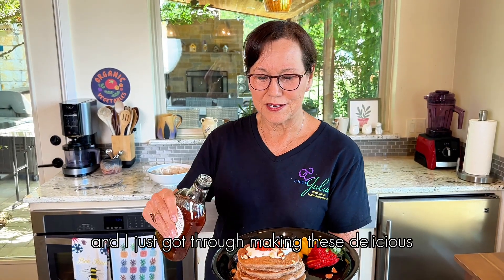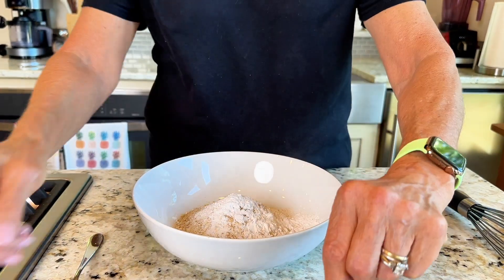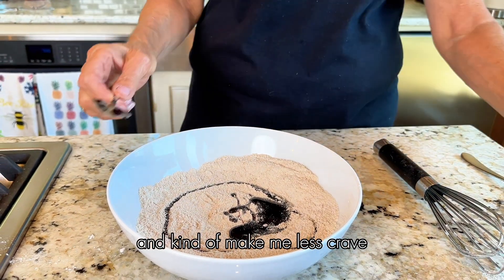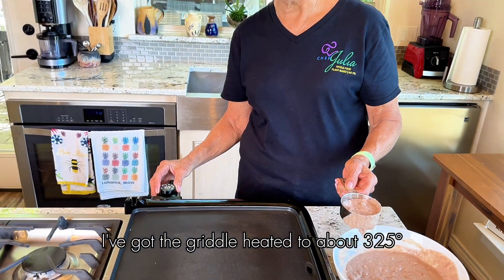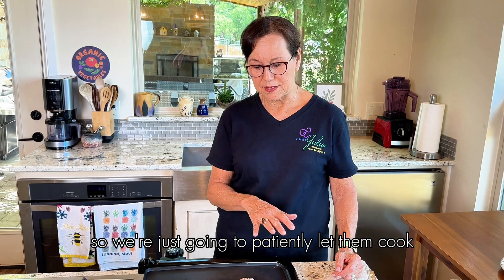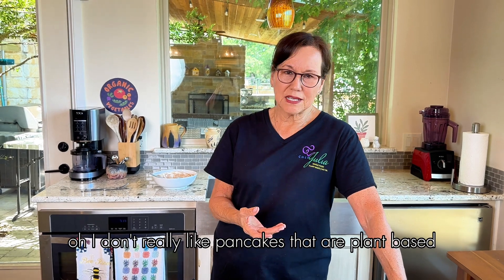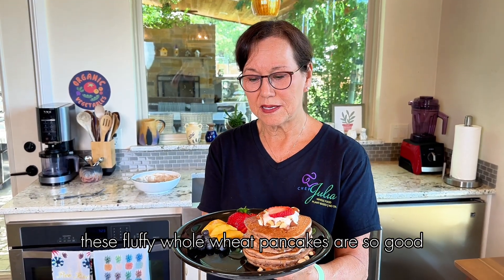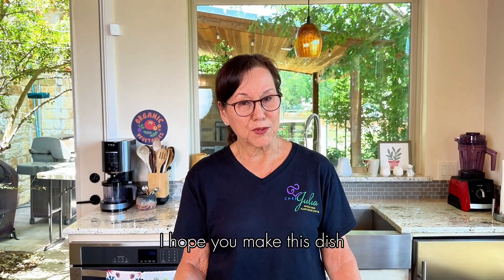Plant Based Fluffy Pancakes |whole grain| whole food plant based | oil free cooking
NOTE IN THE VIDEO I SAY 2 TABLESPOONS OF BAKING POWDER BUT IT'S SUPPOSED TO BE 2 TEASPOONS OF BAKING POWDER

Fluffy Whole Grain Pancakes

1 cup white whole wheat flour
¼ cup almond flour
1 tablespoon arrowroot powder
2 teaspoons baking powder
1 tablespoon ground flax seeds
¼ teaspoon kosher salt

1 cup almond milk plus up to one tablespoon more, if needed
2 tablespoons maple or date syrup
2 teaspoons vanilla extract

Mix all dry ingredients with a whisk.
Mix the almond milk with the syrup and vanilla. Add to the dry ingredients and mix just until combined.

Heat a griddle to 325°. Add ¼ cup of batter per pancake to hot griddle. Turn after top is covered with little bubbles. Cook for a couple more minutes, turning heat down a little if necessary.
Repeat until all batter is used.
Serve with sliced fruit, unsweetened plant based yogurt, date or maple syrup.

Chef Julia's Amazon Store

Chef Julia classes

CHEF JULIA IN PERSON RETREATS

Plant Based Breakfast Cookbook (paperback)

Ebooks:  Chef Julia has 8 ebooks available listed below, in the SHOP section of her webstie,
 SHOP Section Chef Julia website

Plant Based Japanese

Plant Based Breakfast Favorites

Plant Based Holiday Desserts

Plant Based Basics

Plant Based Gourmet

Plant Based Holiday Table

50 Recipes in 50 Days

Chef Julia 21 Day Challenge

Merchandise—t-shirts also here:

T Shirts